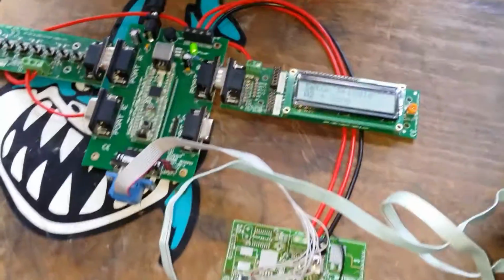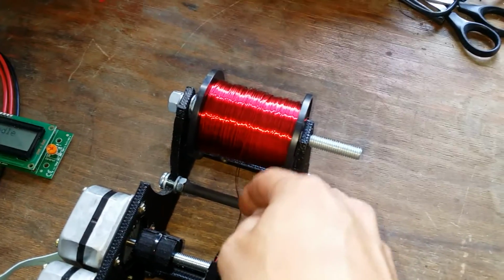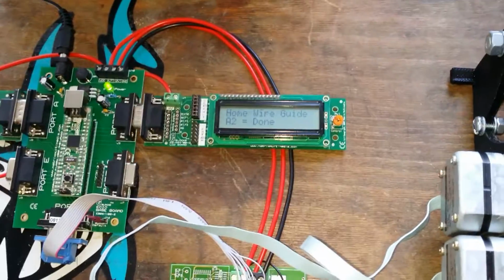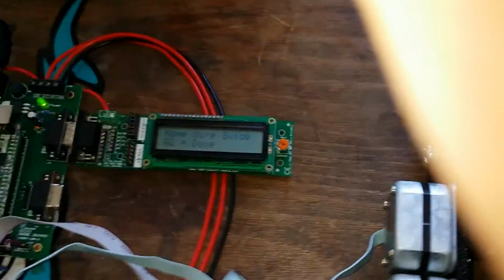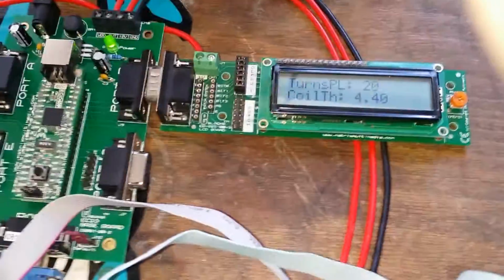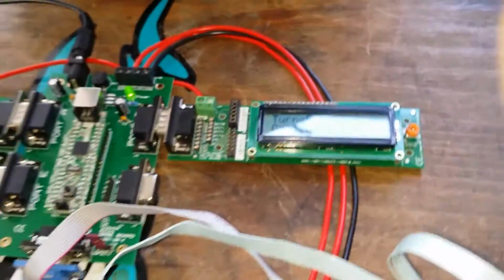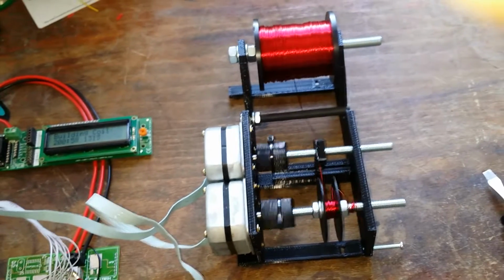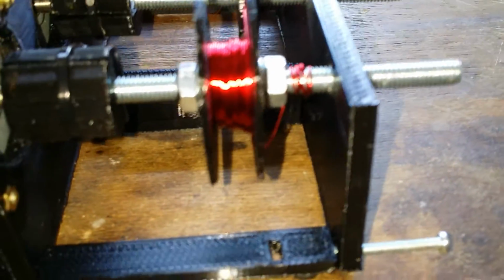3D Printed Coil Winding Jig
A short video demonstrating my coil winding jig. Created using Flowcode 6.